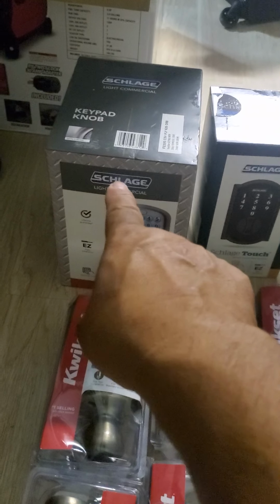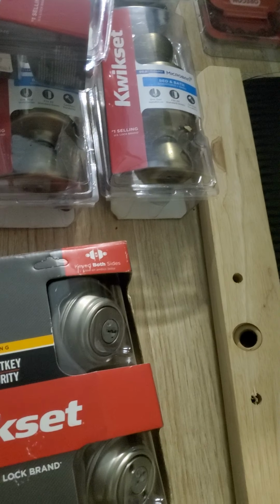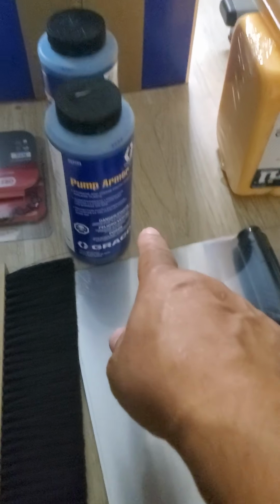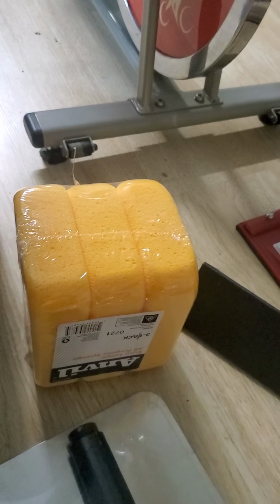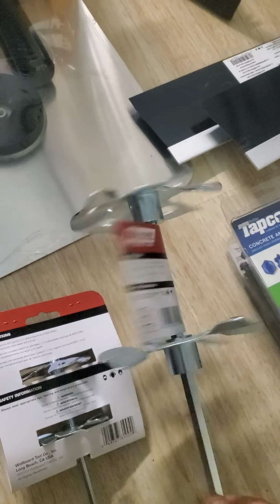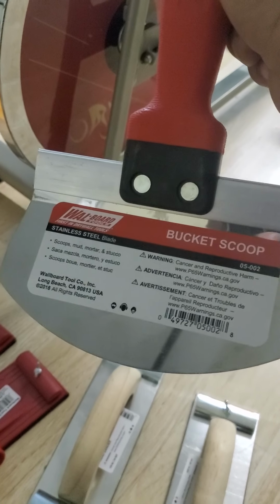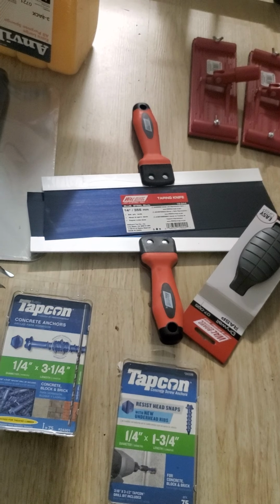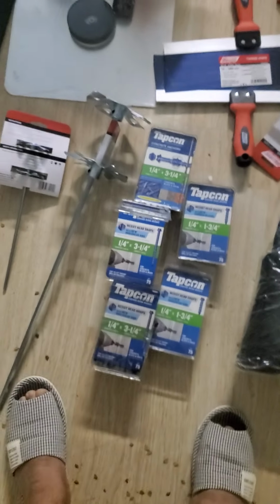M2 Panel Construction Philippines Tools I bought to bring back from the States Pt25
Building my home in the Philippines using M2 Panels.  Tools bought